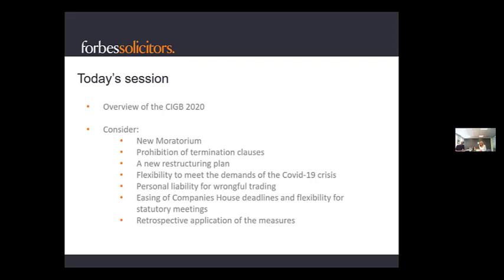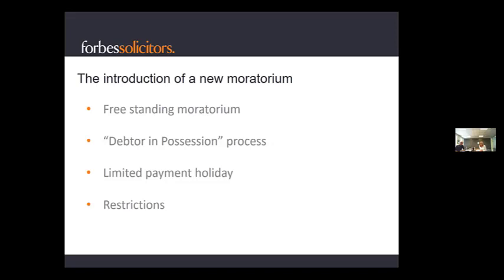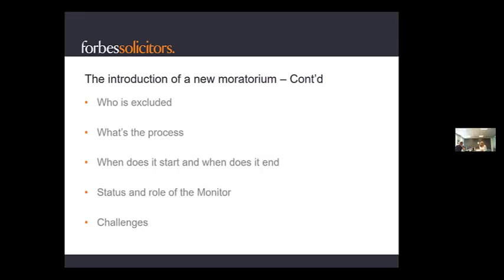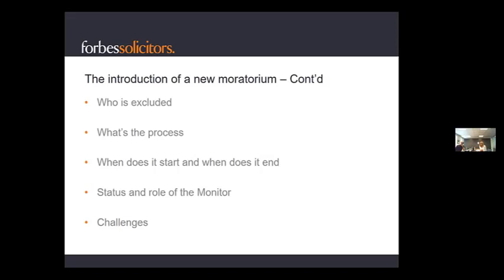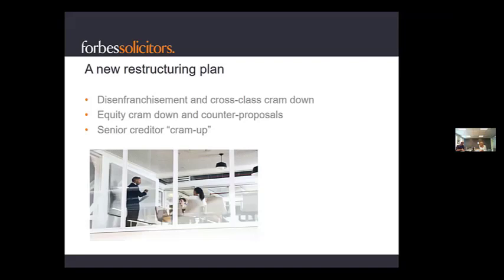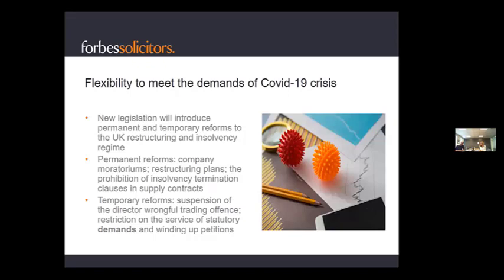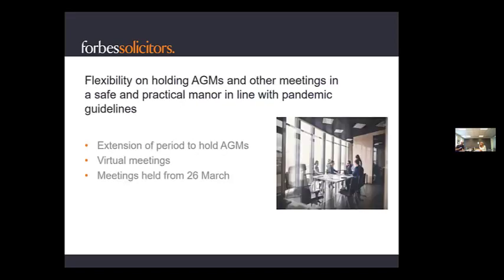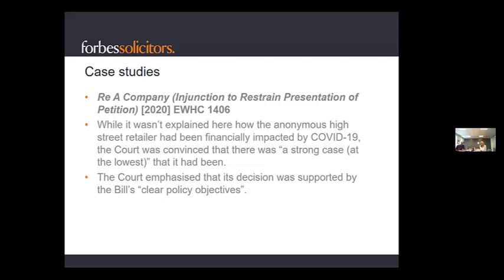Corporate Insolvency and Governance Bill 2020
A review of the new Corporate Insolvency and Governance law and what it means for companies and their creditors.